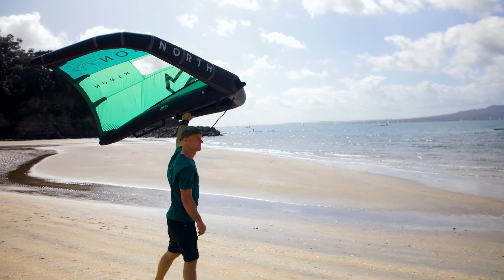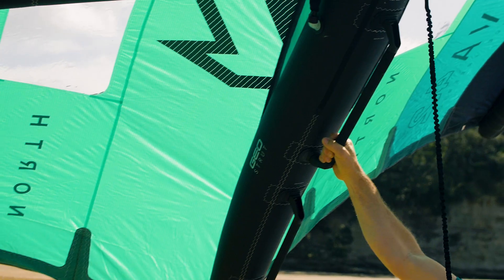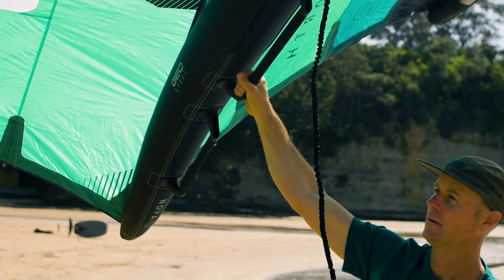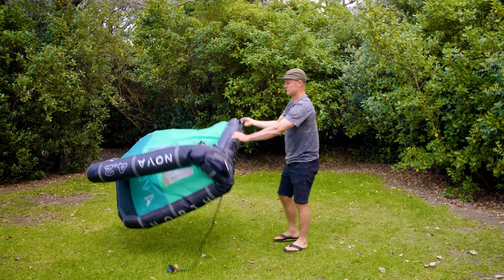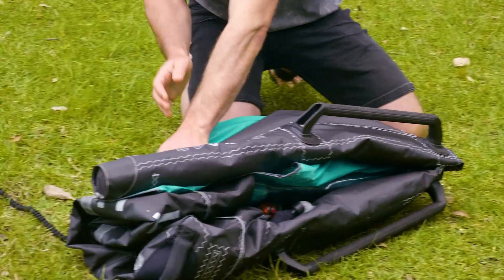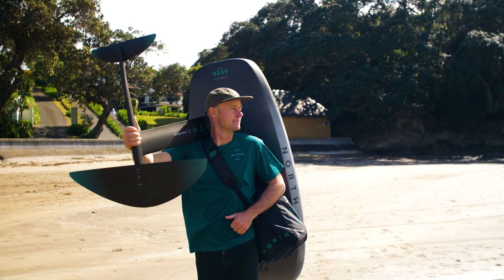Welcome to Open Sessions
Welcome to Open Sessions, a new series of foiling "how-to" videos from North.

Join our team riders, engineers, and designers to share pearls of foiling wisdom– stuff you can only truly know from being out on the water and doing it.

Covering everything from wing maintenance to what set-up is best for you, this series will help you up your game and get to know your gear.

This is North Foils.